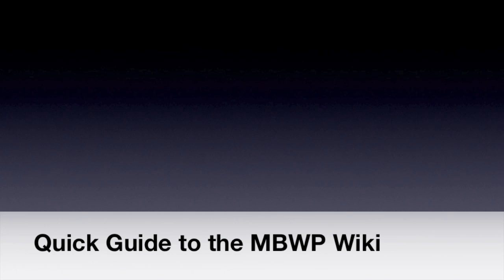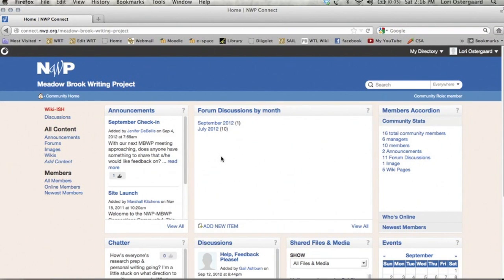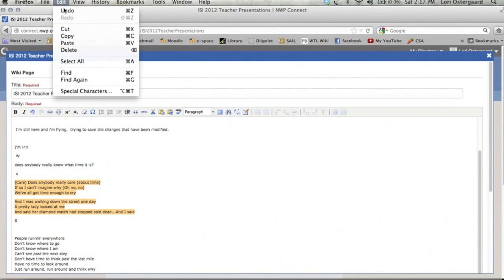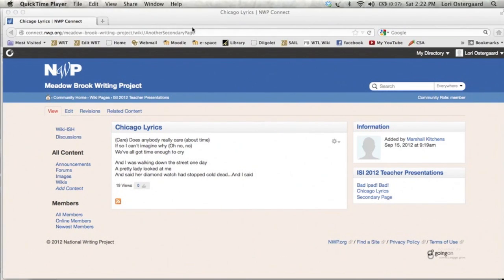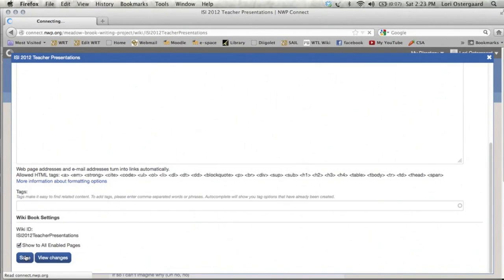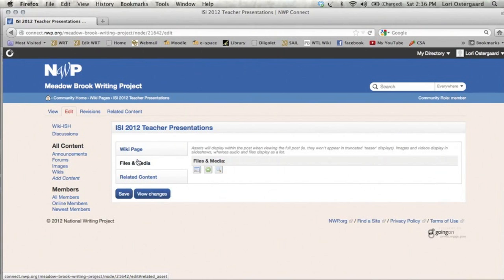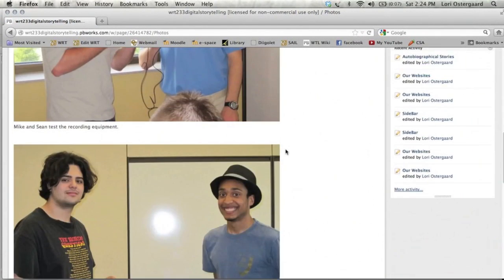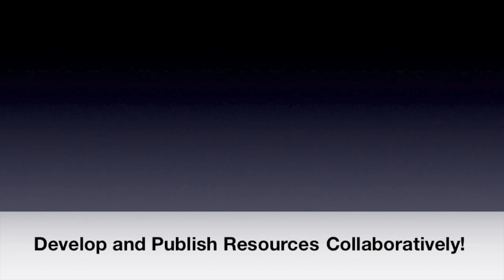MBWP Wiki Introduction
A quick tutorial for the MBWP Wiki.